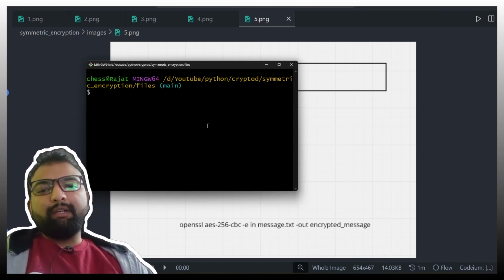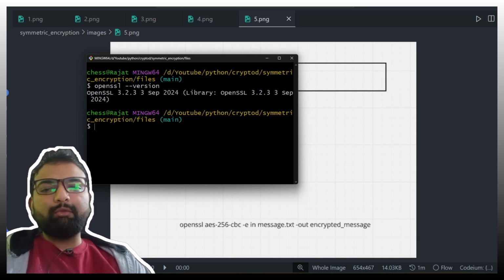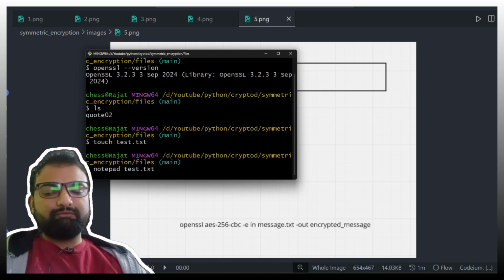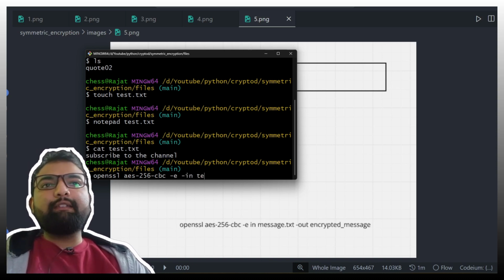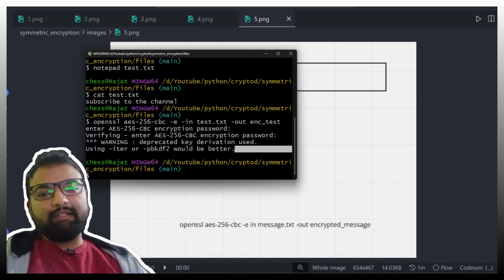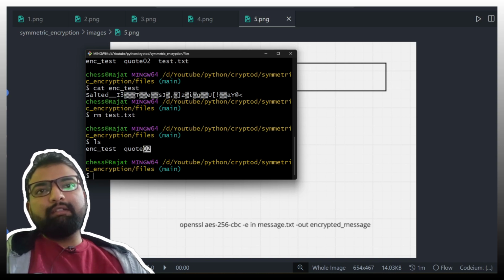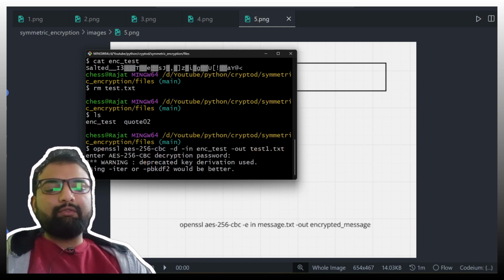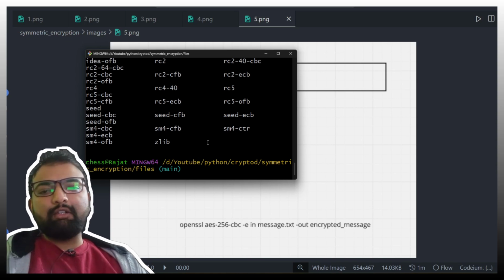Encrypt and Decrypt Files with AES Using OpenSSL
Learn how to encrypt and decrypt files securely using AES encryption with OpenSSL. Protect your sensitive data with this step-by-step guide.

 📌 What You'll Learn:
- Encrypting a file using OpenSSL and AES
- Decrypting a file to retrieve the original data